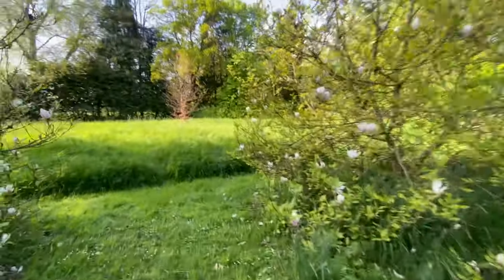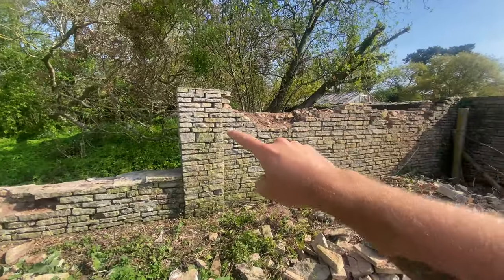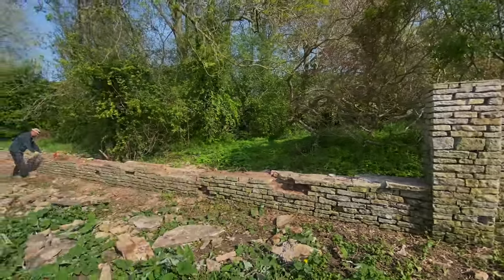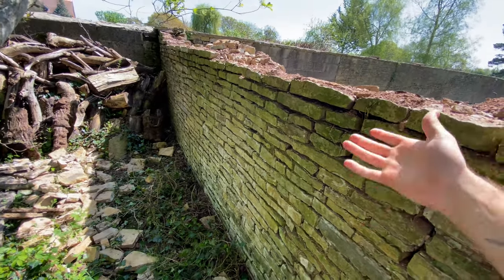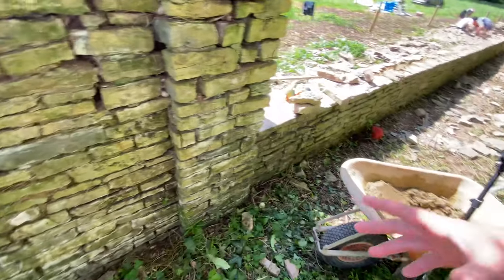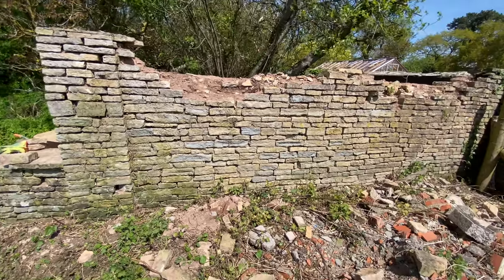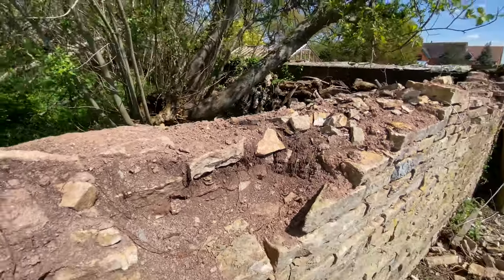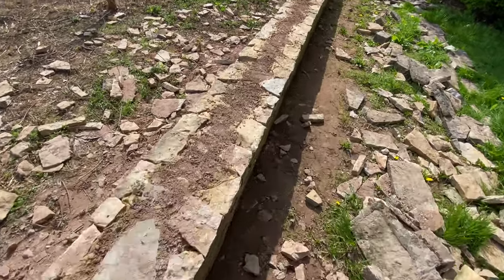Repairing Boundary Stone Walls & Seat #1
Back to the grind! New day, new job!